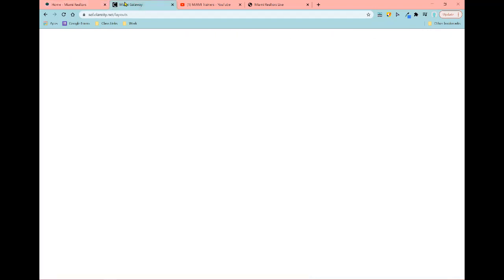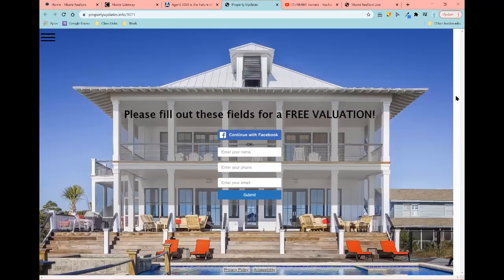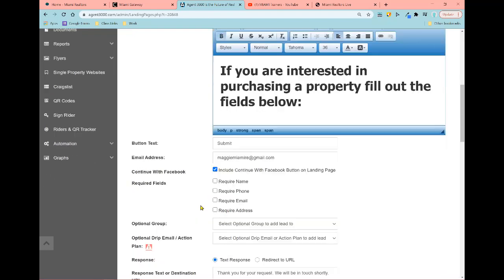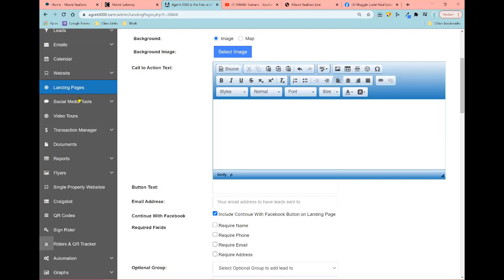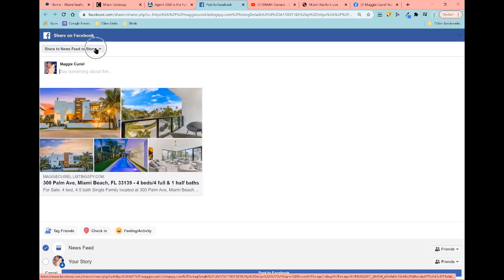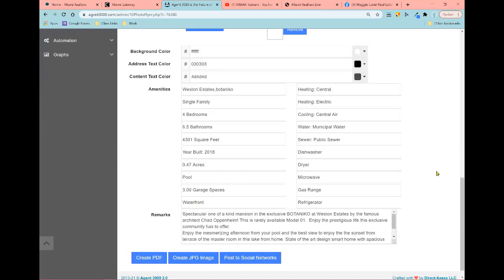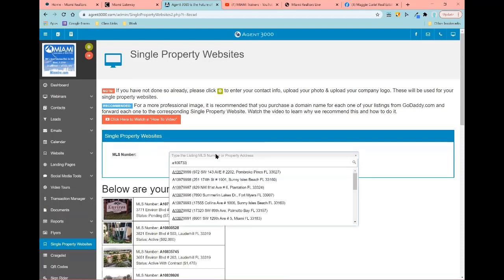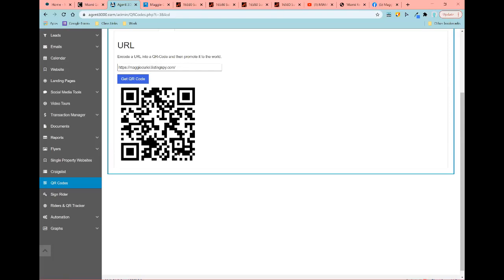Agent 3000 All-in-One Marketing Part 1 3-3-21